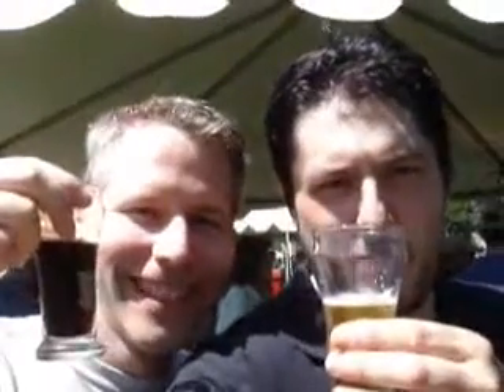Smuttynose Beer reviews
United Nations of Beer reviews of Smuttynose Porter and